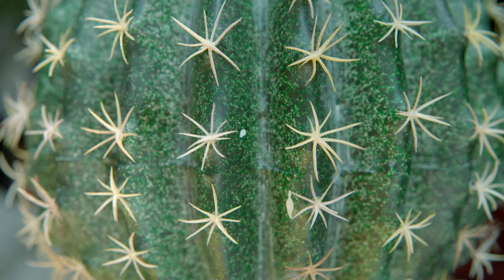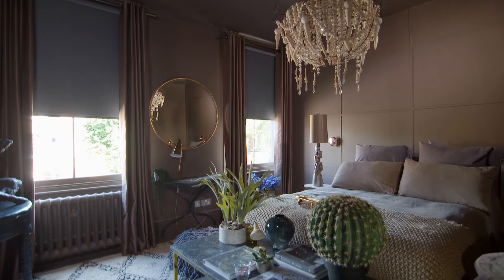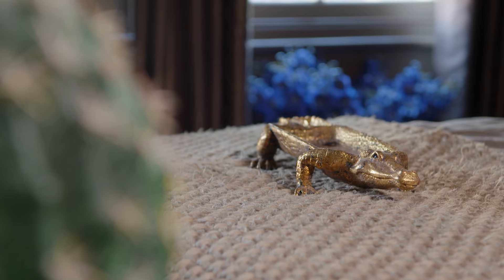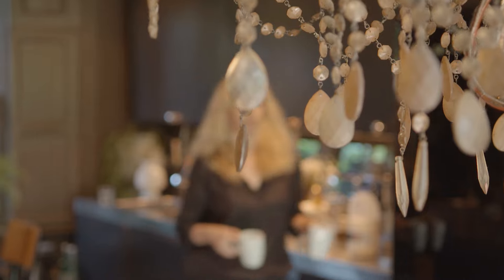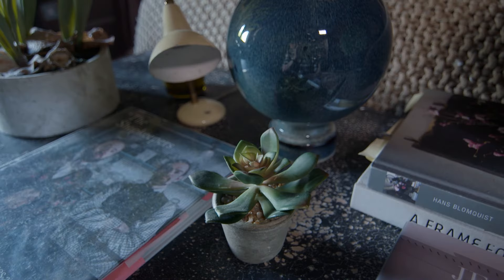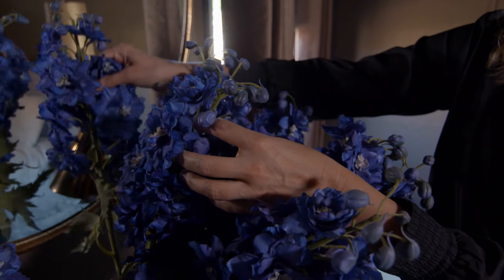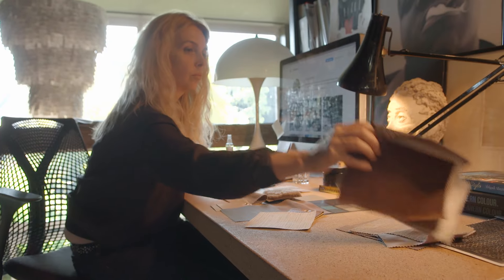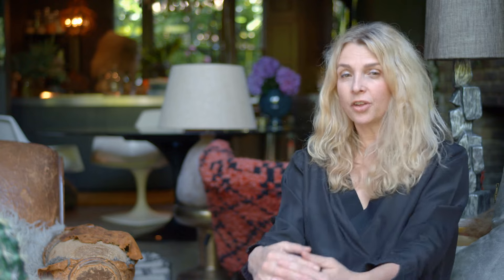Abigail Ahern explains how to put dark colours to work in your home interior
Interior design expert Abigail Ahern explains why she loves dark colours and how you can put dark colours to work in your home. She offers tips and advice on how to introduce texture and pattern to your scheme.

It all started when Abigail painted an alcove of her home in dark colours and realised that she was converted. She has applied dark colours across her home, adding different textures to create friction and experimenting with scale and the use of mirrors to give the room more depth. In this video Abigail explains it's all about having the confidence to leap into the dark side.